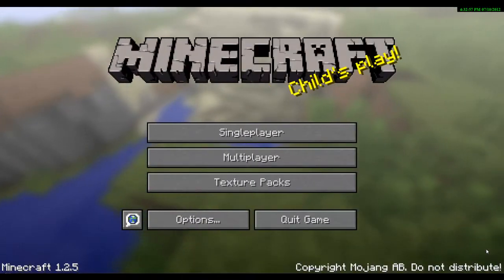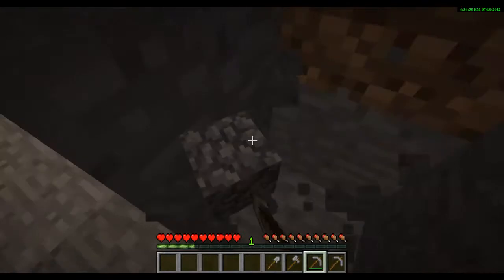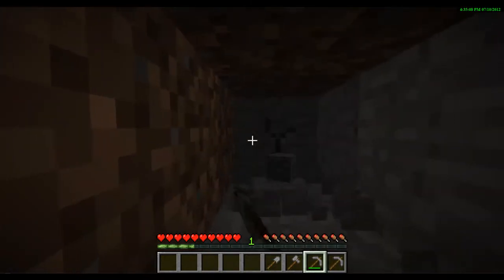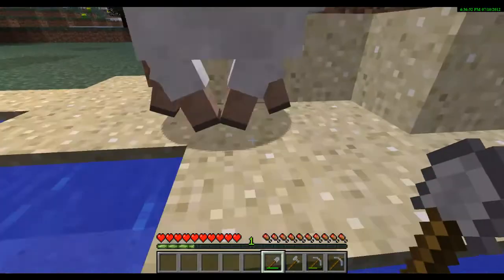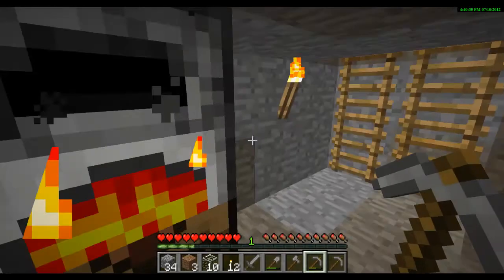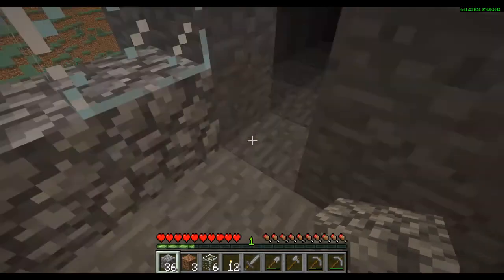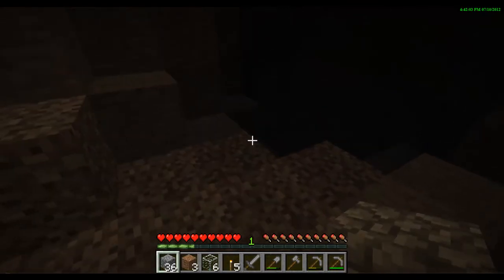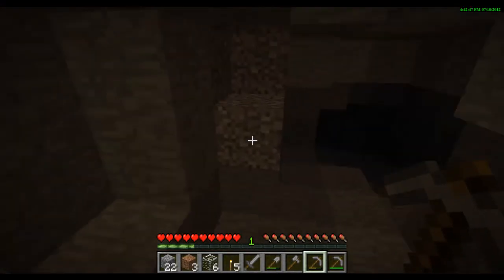My Minecraft Adventures/:Part Three-finifhing up:)